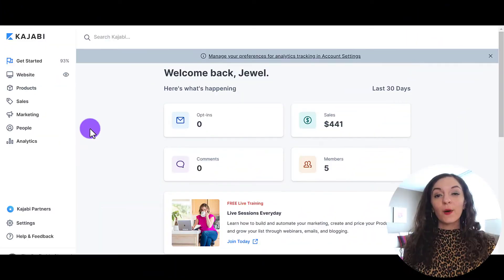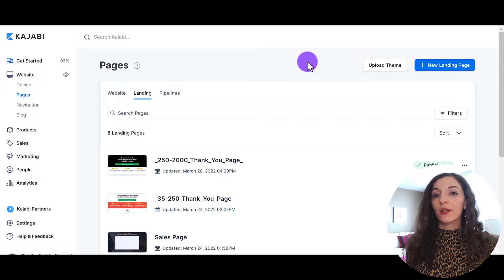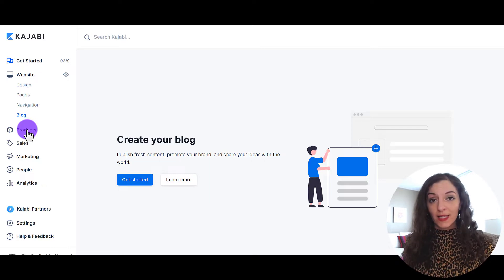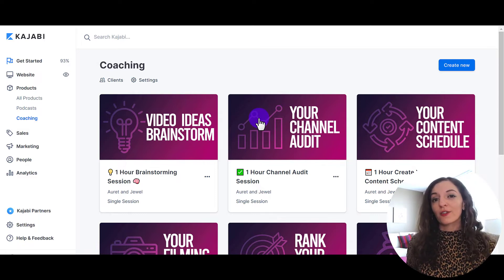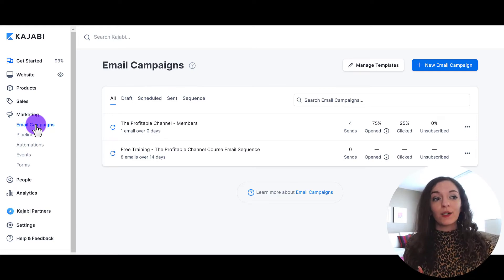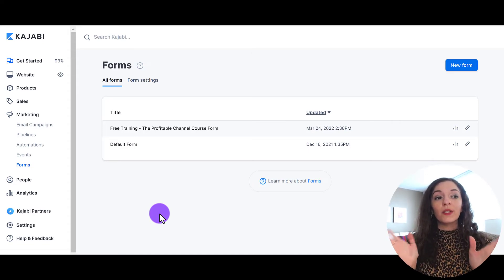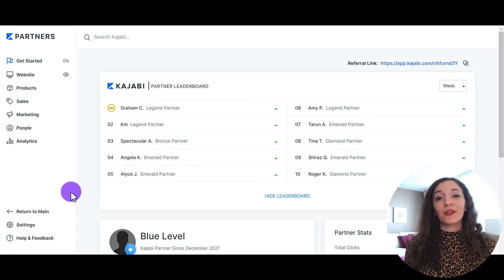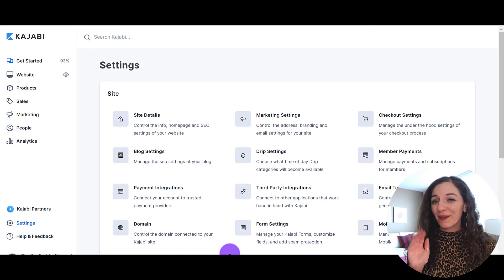Kajabi for Beginners | Detailed Dashboard Walkthrough ✅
Kajabi for Beginners // In today's Kajabi tutorial for beginners I'm going to give you a tour of the Kajabi dashboard and explain what each of the navigation links means on the left sidebar menu. I hope this Kajabi walkthrough will save you time in setting up & getting started!

🟢 Need Help Setting Up or Developing Your Kajabi Website?  I've helped many coaches & entrepreneurs launch their courses online.